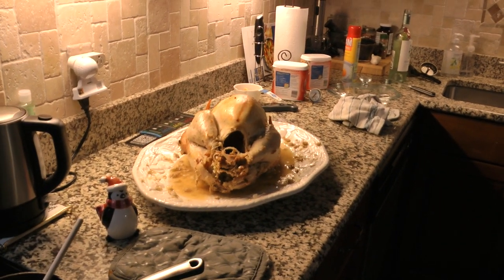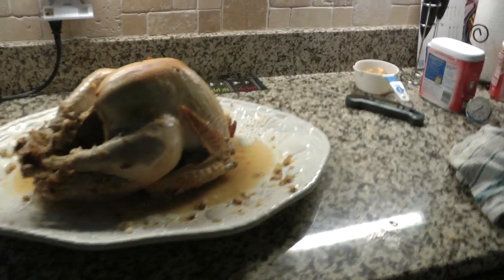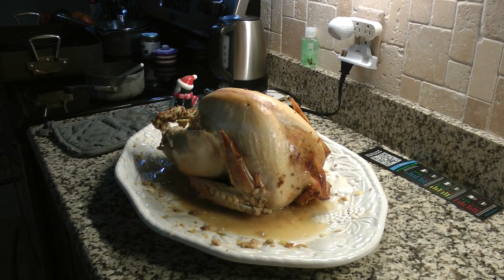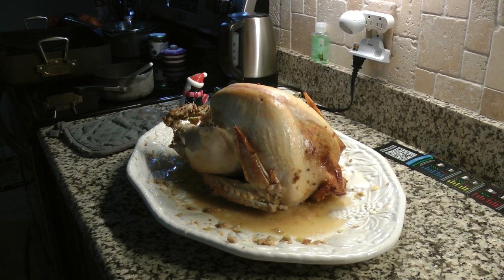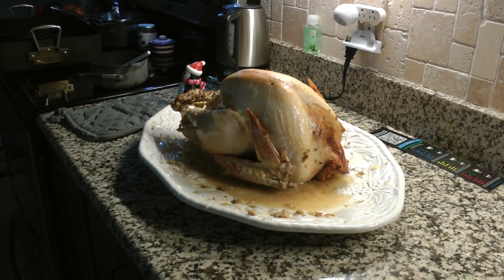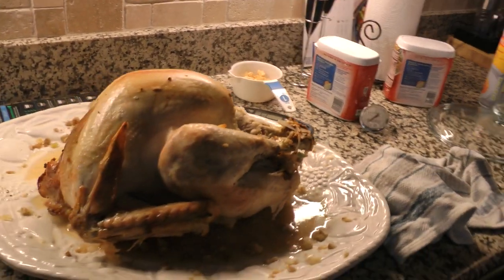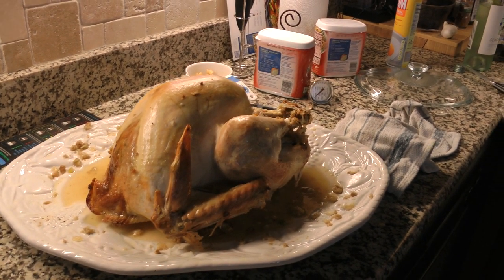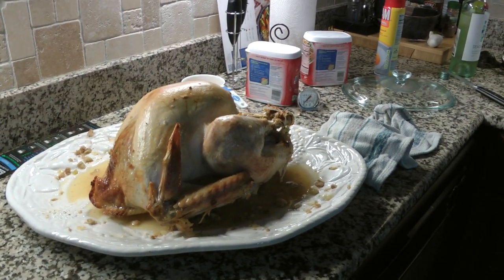delicious cooked Whole Foods 365 organic pre-brined turkey Thanksgiving 2023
Our pre-brined Whole Foods 365 Organic Turkey turned out to be especially delicious for Thanksgiving 2023 even though we cooked it in a bag (which some websites warn against for brined turkeys) and this is what it looked like after resting a while. Highly recommend this turkey and after the fact, saw that it was highly rated by Consumer Reports. This was actually pre-Thanksgiving on 11/17/23 and this was in Manchester, St. Louis County, MO. This was an 11 pound turkey which we cooked for 2 hours and 39 minutes in an oven bag at 325 except for the last 20 minutes where we raised it to 350. This was one of our best turkeys ever.